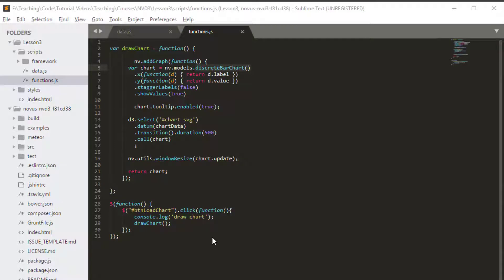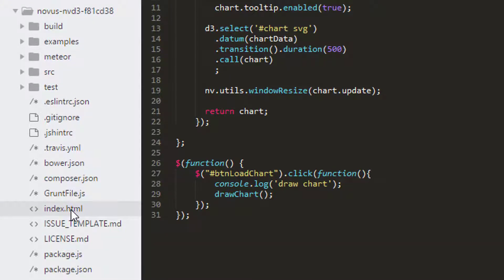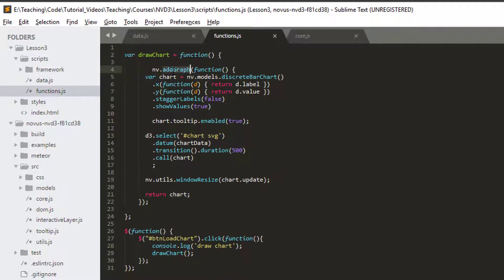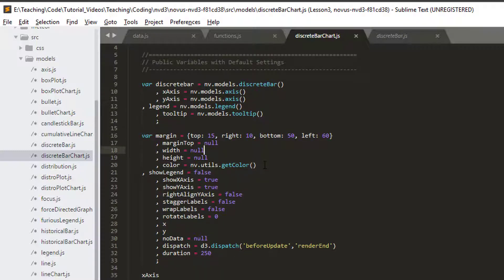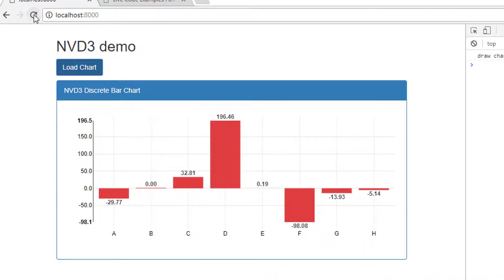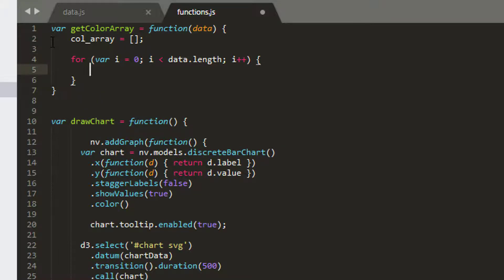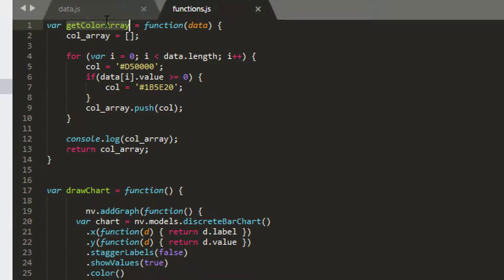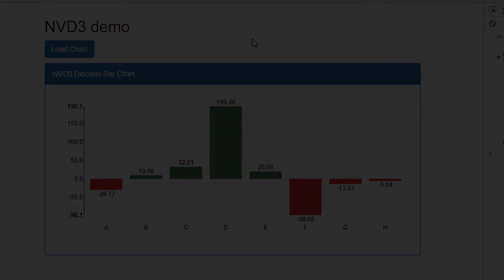Nvd3 Charts 3 - Customizing Bar Colours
An introduction to the Nvd3 charting library, aimed at people just starting out.

This video shows you how to change the bar colours, and digs a little into the library.